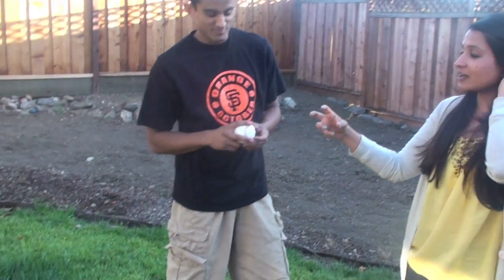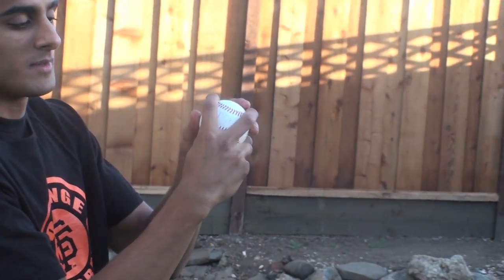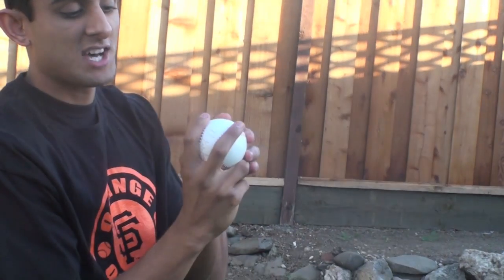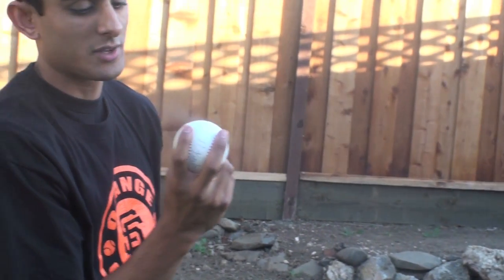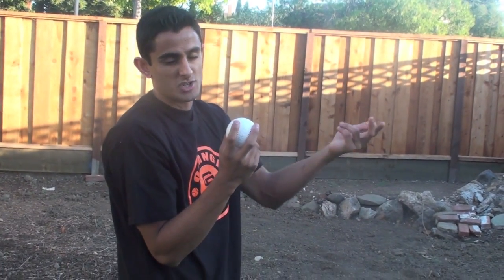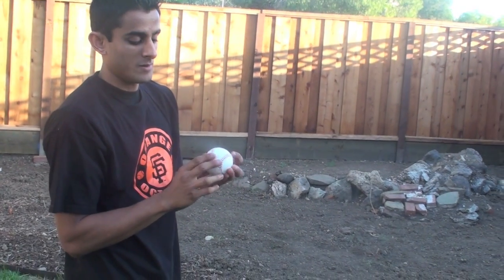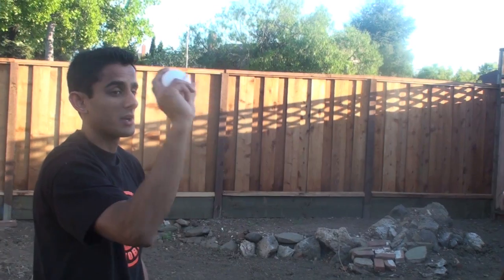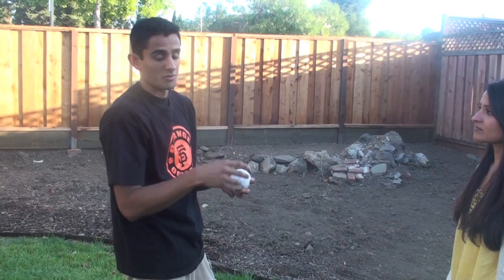Pitching Tips from Ryan Vogelsong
sundeep video